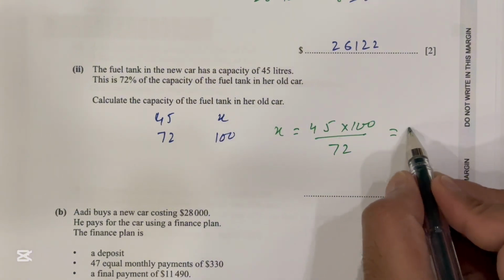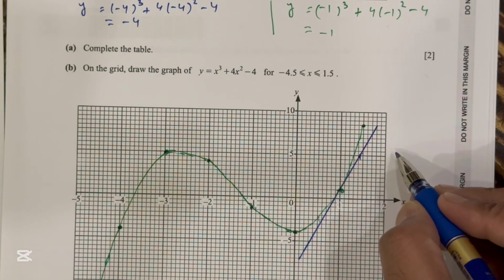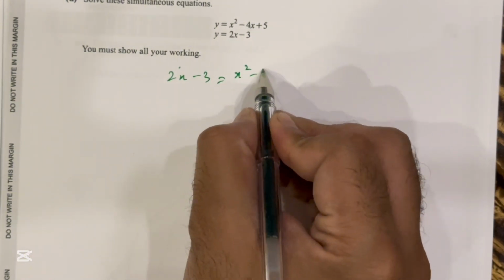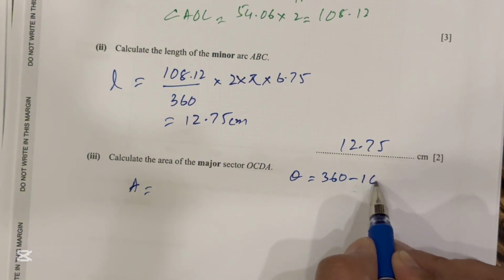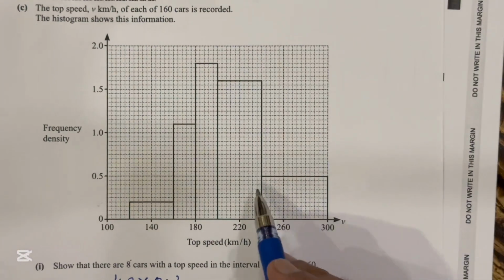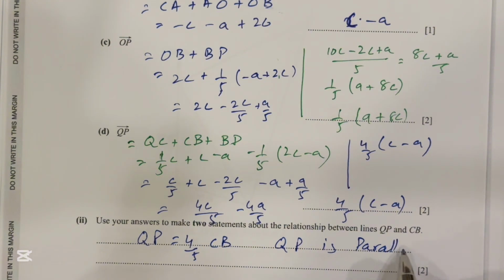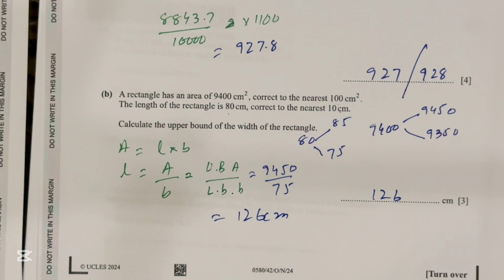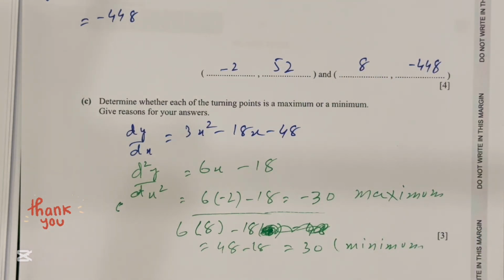IGCSE Mathematics PAPER 4 OCT/NOV 2024 | 0580/42 | Solved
Welcome to our comprehensive solution video for the IGCSE Mathematics Paper 4 (Extended) - October November 2024 | 0580/42. In this video igcsemaths , we will go through detailed step-by-step solutions to every question on the exam, ensuring you understand the methods, reasoning, and concepts behind each answer.

What to expect in this video:

 • Full Solutions: Each question is thoroughly explained, covering both simple and complex problem-solving techniques.
 • Tips & Tricks: We highlight important shortcuts and methods to help you solve questions more efficiently during the exam.
 • Marking Scheme Insights: Learn how to maximize marks by understanding what examiners look for in your answers.
 • Common Mistakes: Avoid typical errors students make and improve your performance in future exams.

Whether you’re preparing for your upcoming IGCSE Mathematics exams or reviewing past papers, this video is designed to boost your confidence and knowledge.

IGCSE Paper 4 Extended Maths October November 2024 Solved

Chapters

00:00 Introduction

Question 1 0:31

Question 2 7:58

Question 3 17:49

Question 4 24:03

Question 5 33:11

Question 6 44:34

Question 7 52:24

Question 8 1:02:12

Question 9 1:05:01

Question 10 1:07:22